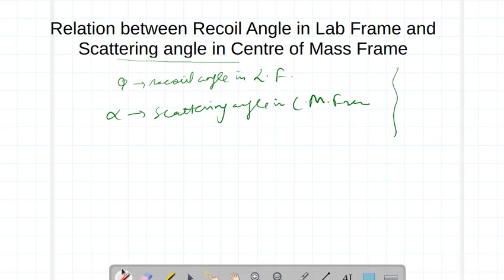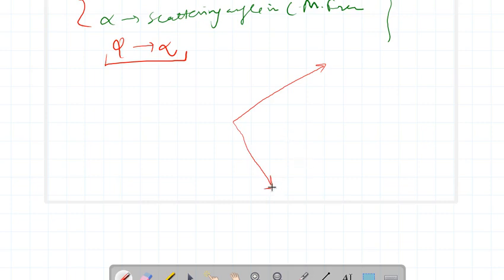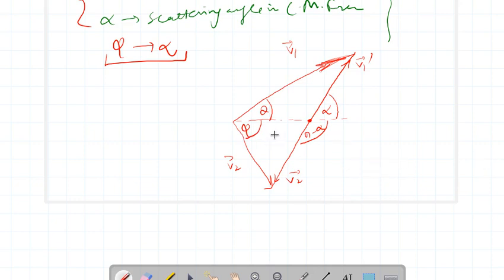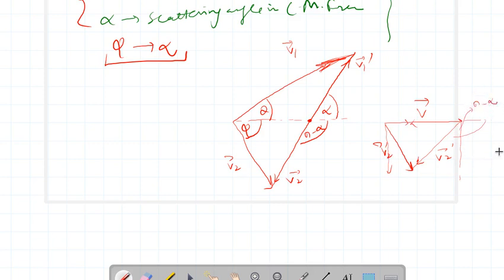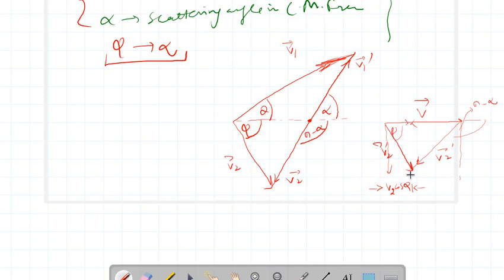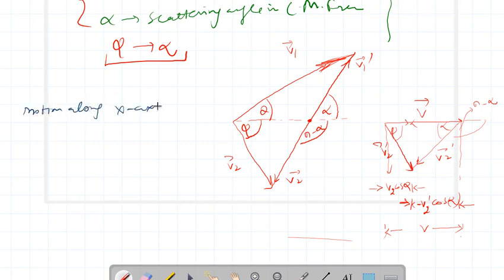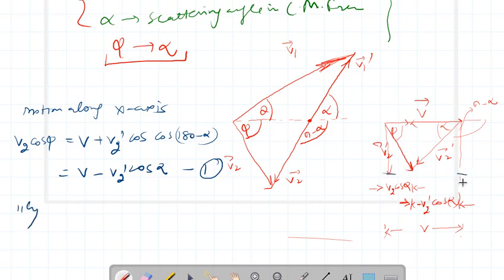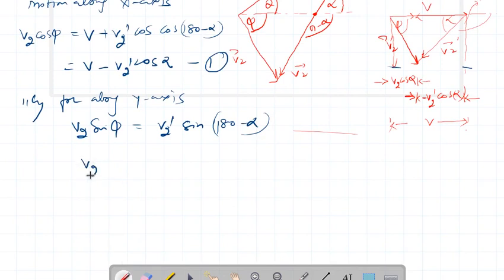Lecture 4.8: Relation between Recoil Angle in Lab Frame and Scattering angle in Centre of Mass Frame